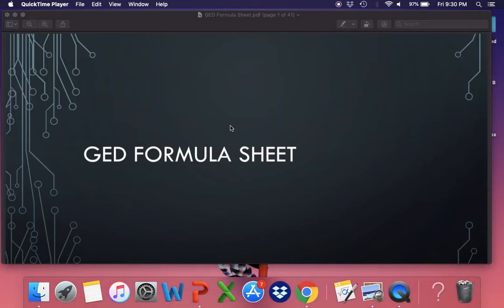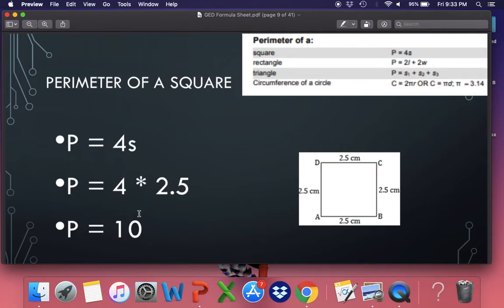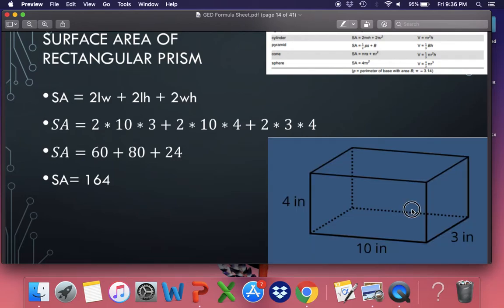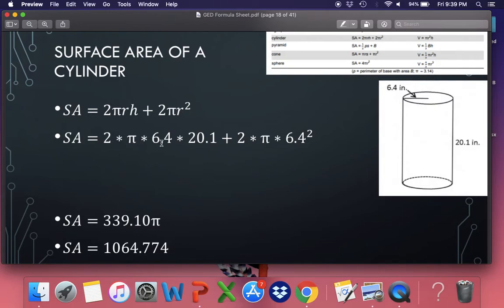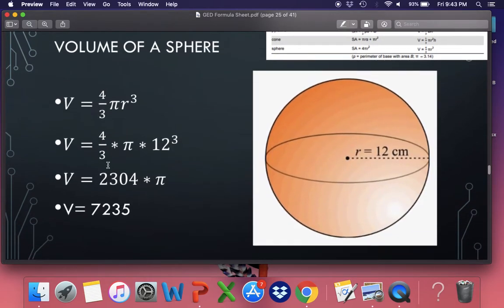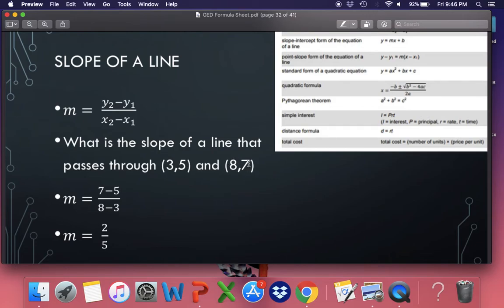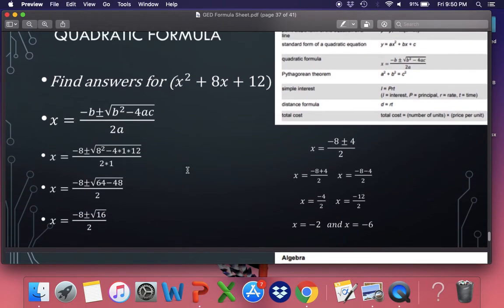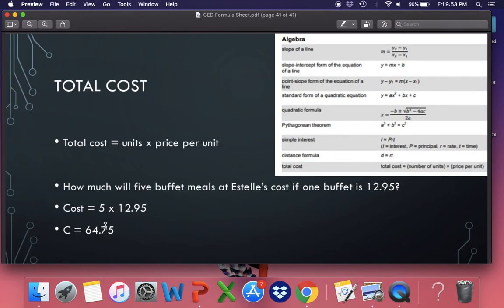GED MATH Formula Sheet Tutorial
An item-by-item review of the GED Math Formula sheet